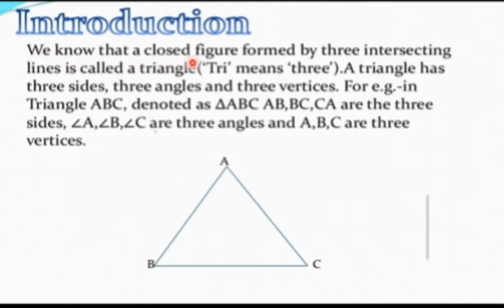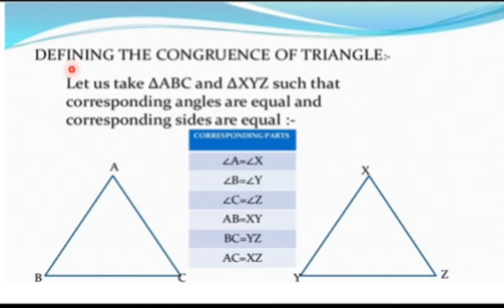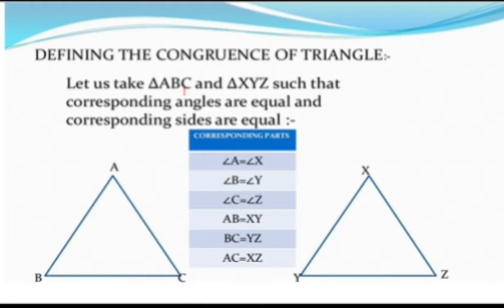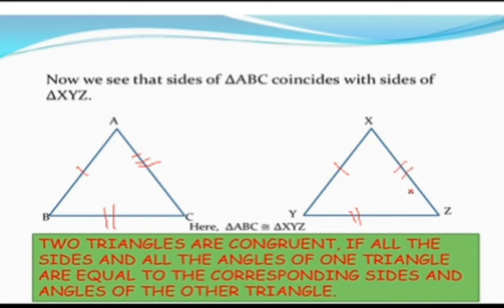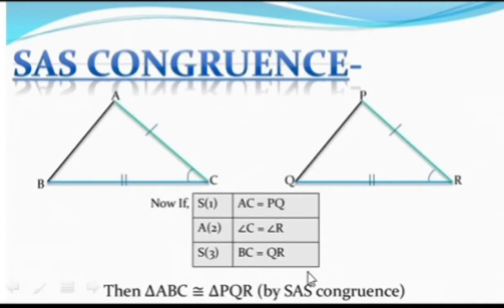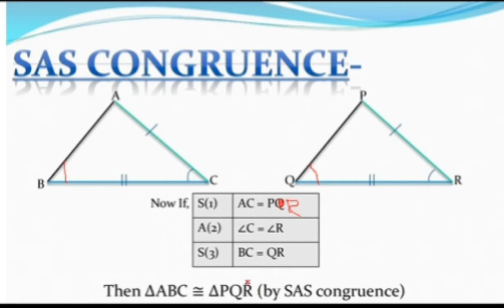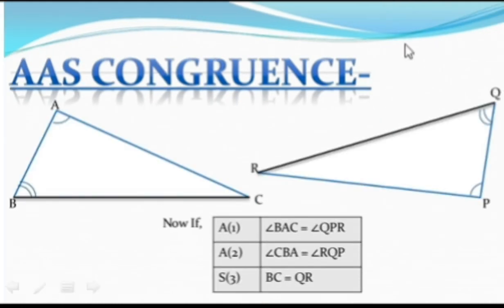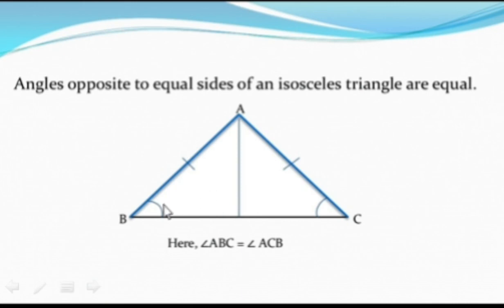TRIANGLES, CLASS IX